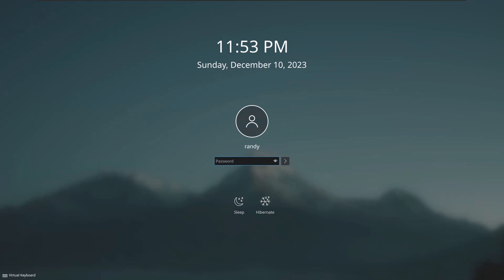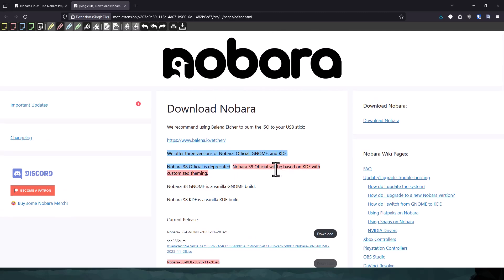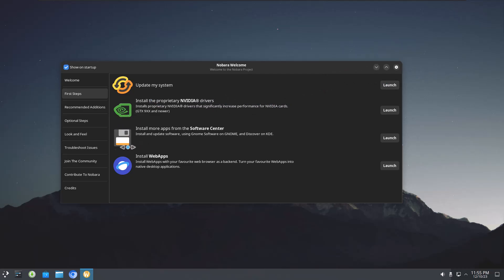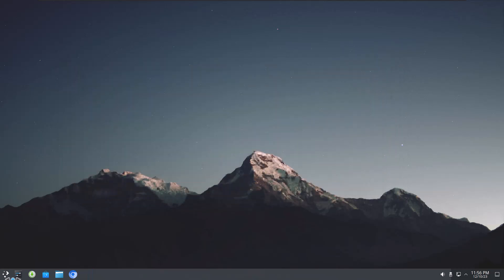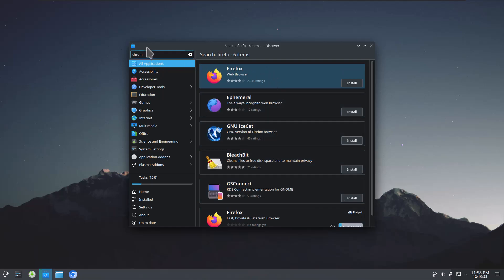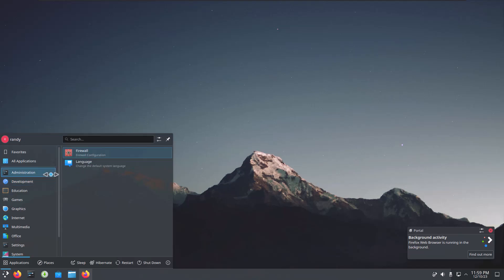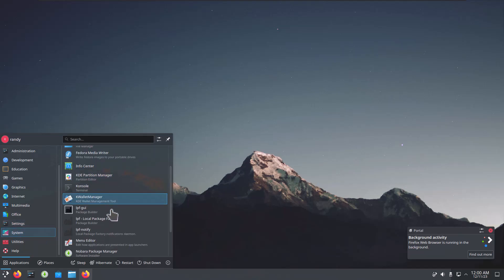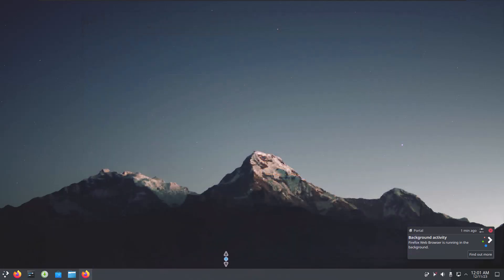Nobara KDE 38 - The "Soon to be Official" version of my favorite Linux Distribution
Nobara Linux is amazing. It games like a beast and runs so many applications, optimally because of the genius tweaking from Glorious Eggroll.